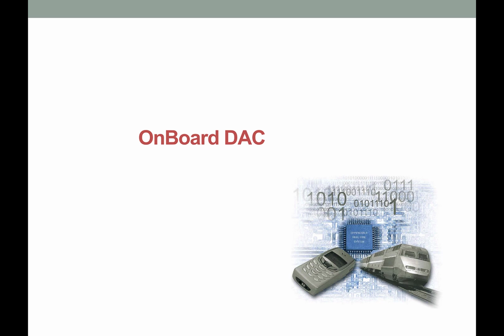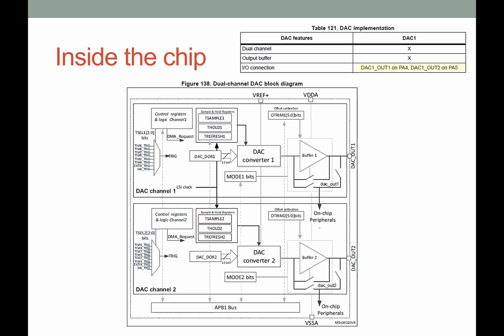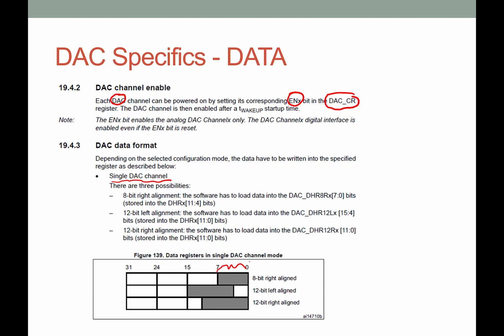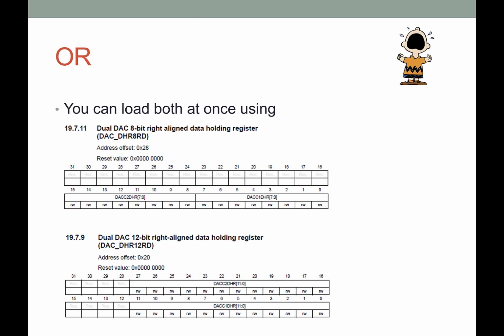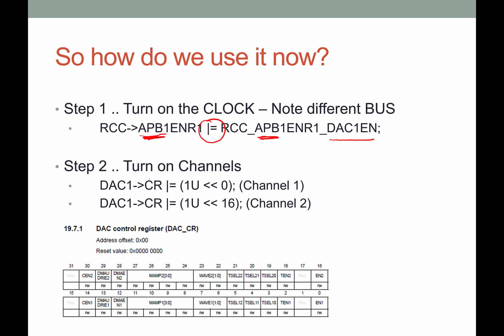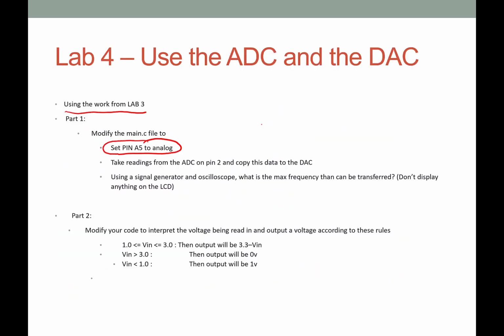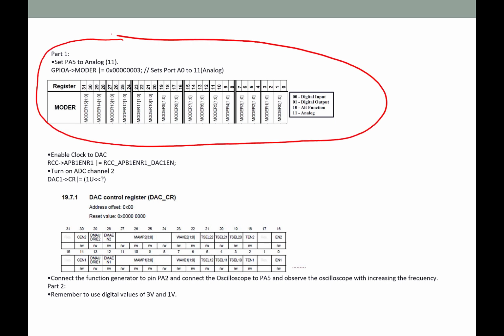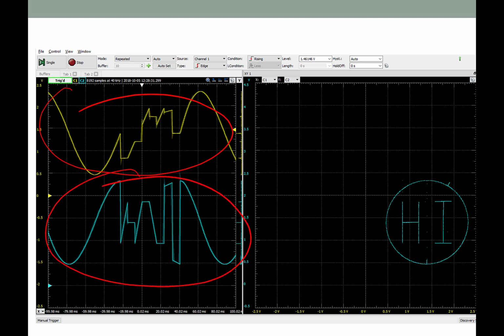Lab Lecture 4 DAC Lab Lecture for LM34 Our DAC and Labs